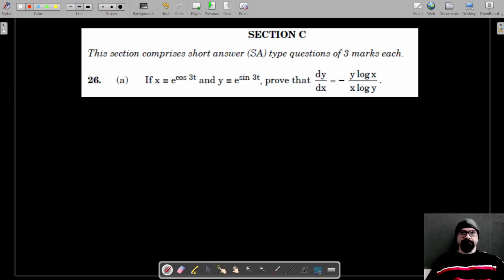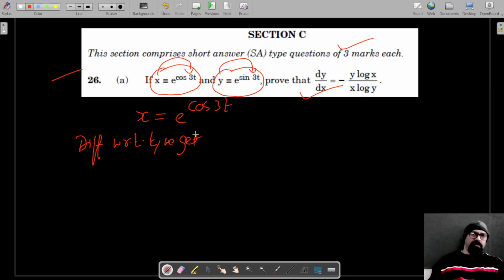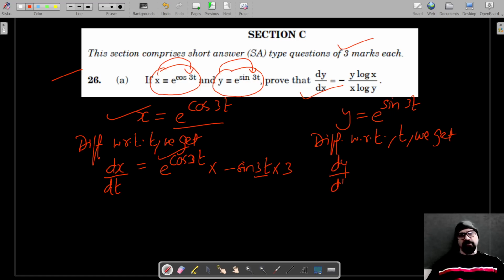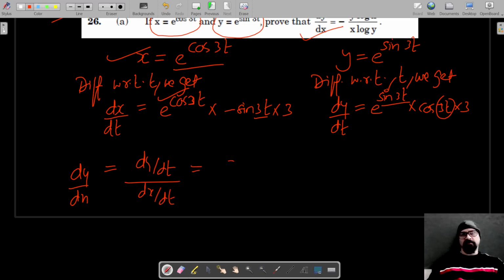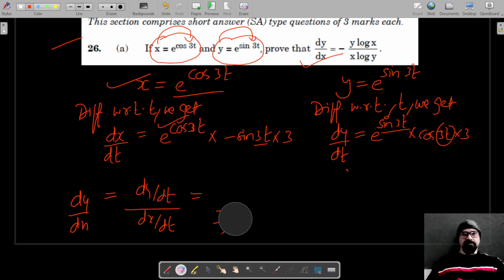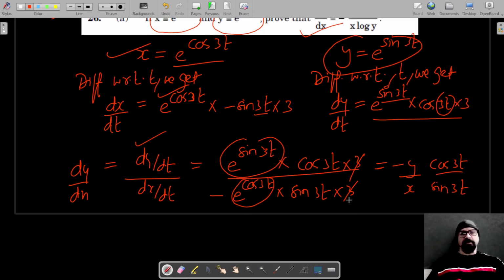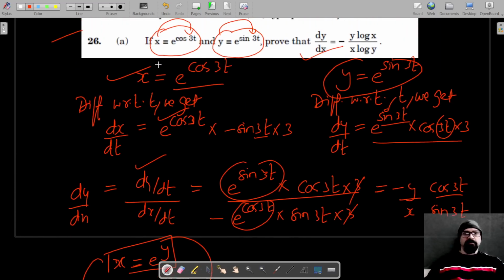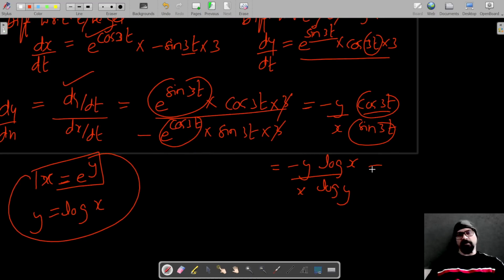If f(x)=e^cos3t and y=e^sin3t, prove that dy/dx=-y log x/x log y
Class 12 Math | Answer Key 2024 | CBSE Board PYQ 2024 | 65-2-1 Set 2 | Subset 1 | Q26(a)